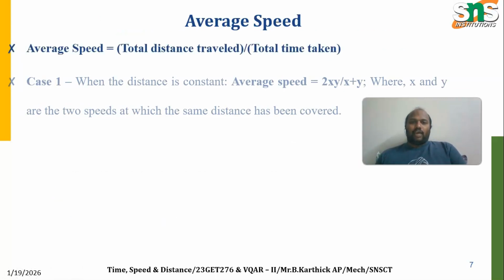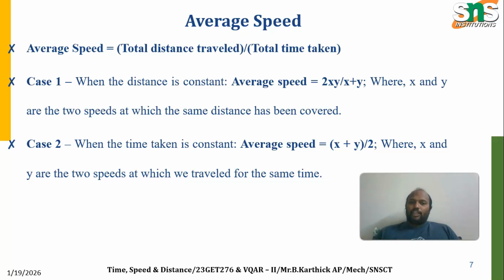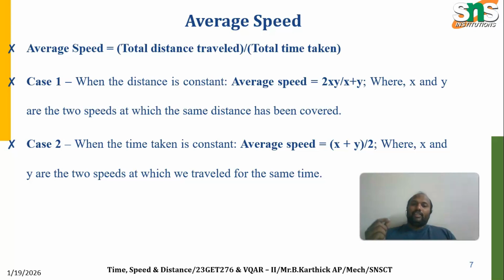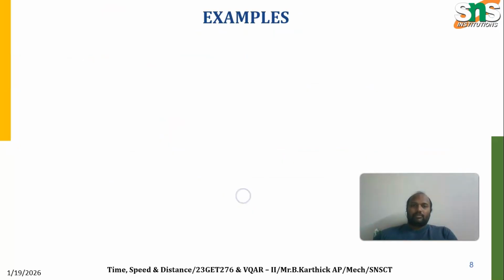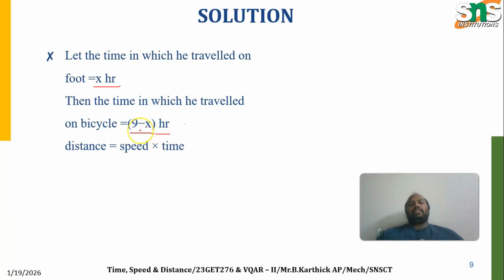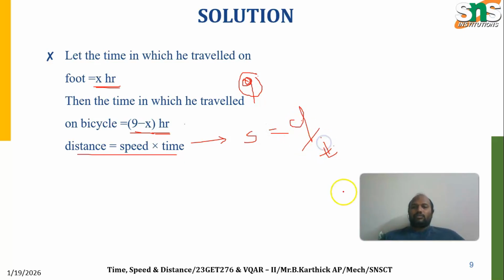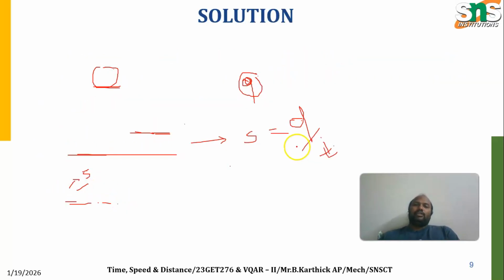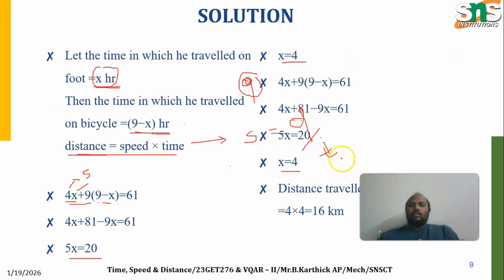Lecture Video on Time Speed and Distance 2 | VQAR | SNS Institutions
VQAR focuses on English language skills, including reading comprehension, vocabulary (synonyms, antonyms), grammar (sentence correction, error spotting), para-jumbles, cloze tests, and critical reasoning (arguments, inferences). It evaluates how well one understands, interprets, and draws conclusions from written text. Strong verbal skills indicate effective communication, crucial for interviews, reports, and client interactions in corporate environments.